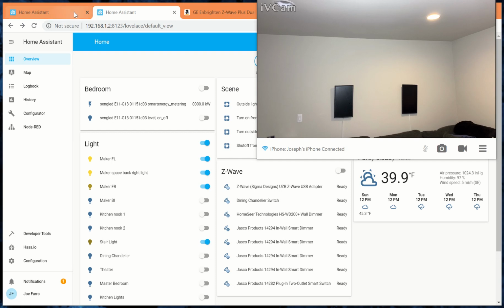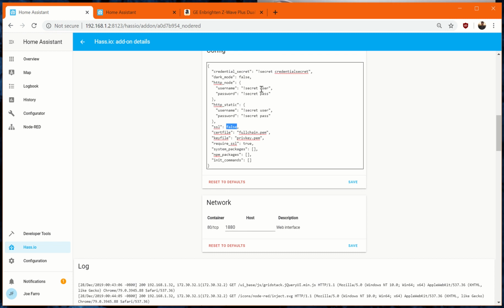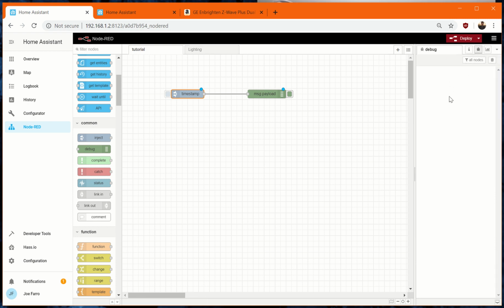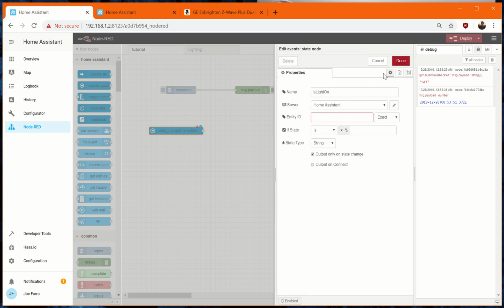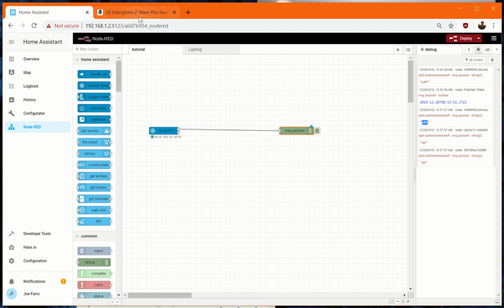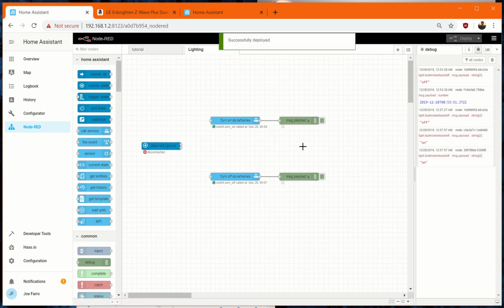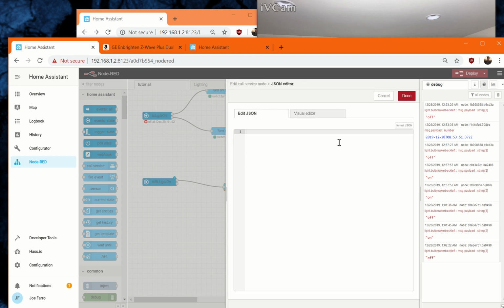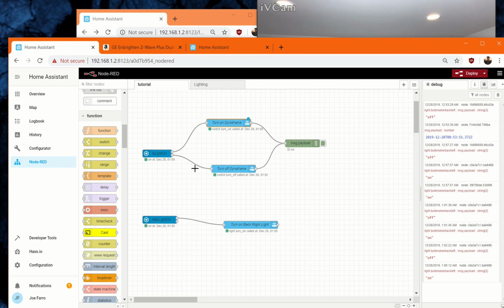How to setup and use Node Red in HassIO (Home Assistant)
Home Assistant (HassIO) and Node Red tutorial for home automation logic!

Home Assistant makes connecting devices around the home easy...but then the logic of controlling those devices can be a bit tricky. This video is a short tutorial to get up and running, and then starting your first flows. It assumes no knowlege of Node-Red and so I go over some of the basic names, show basic nodes (that's taken directly from the node-red tutorial) and then show how to detect if device states and how to control other devices based on those states.